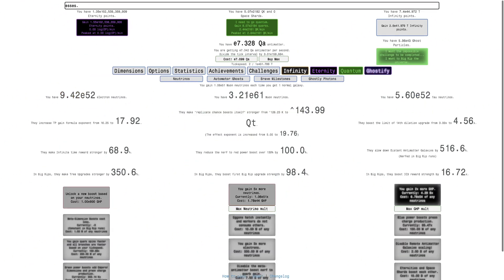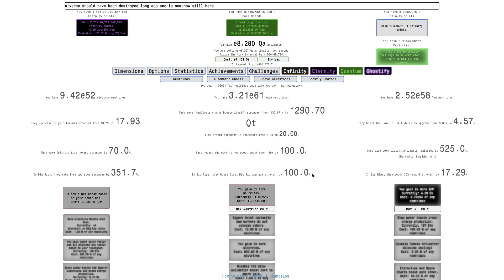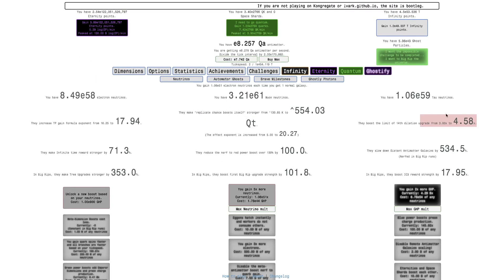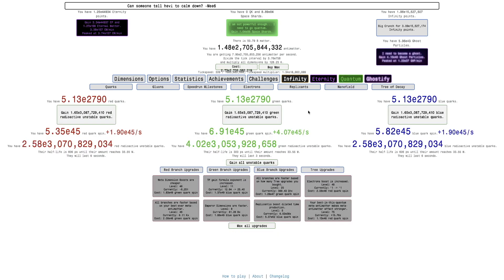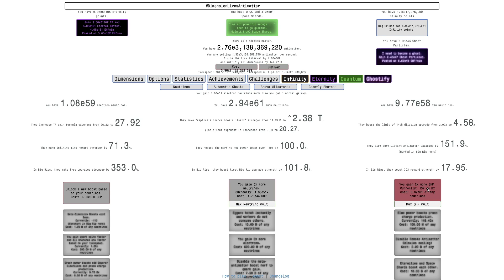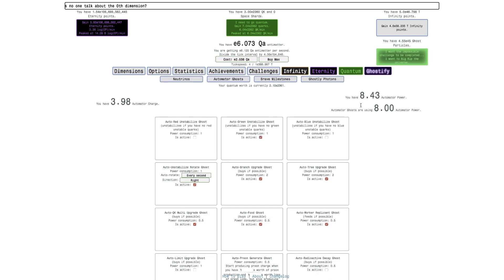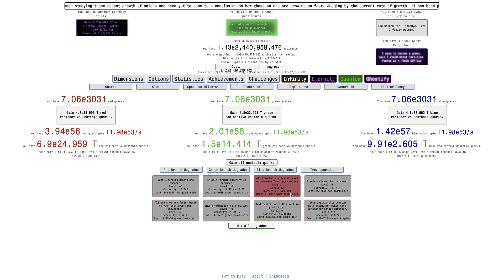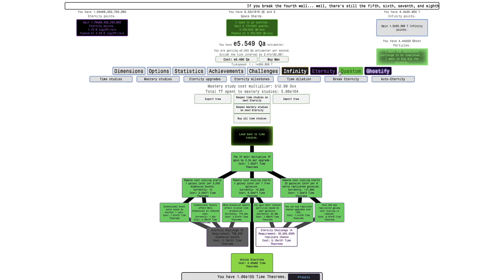Antimatter Dimensions NG+++ Episode 164: Halfway through the Photons Wall!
Yes! After tons of grinding, we have made it to e3,000,000,000 antimatter in big rip, bringing us to the halfway mark to photons! But wait, before you go because your questions were answered above, I also have some interesting shifts happen in this episode! What are they? Watch to find out! Hope you enjoyed!

Want to get early access to my videos or see your username at the end of them?